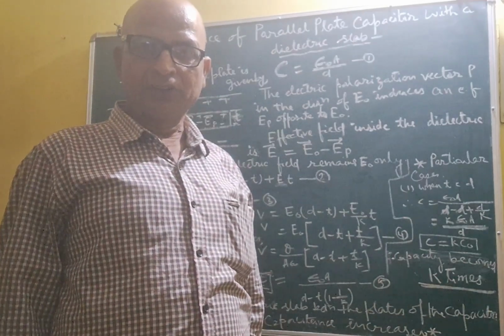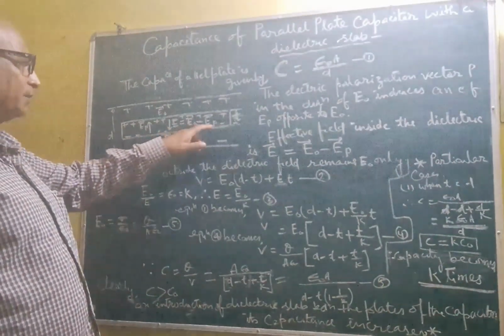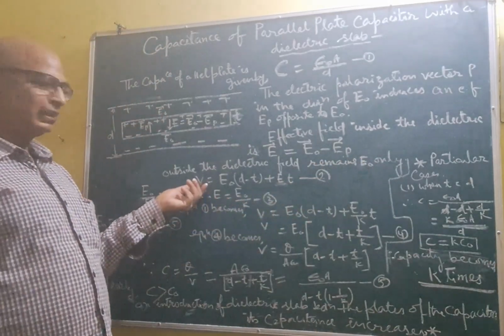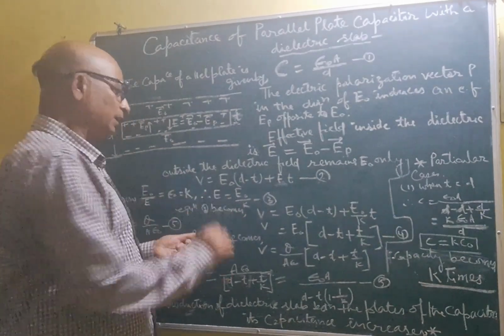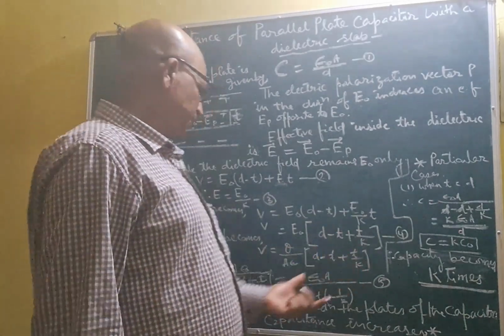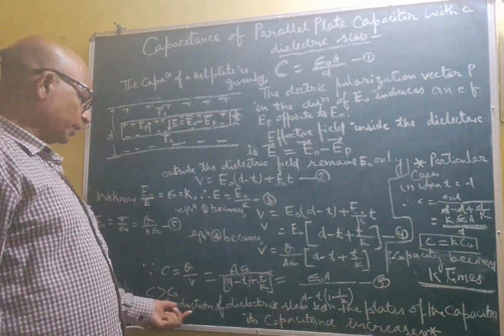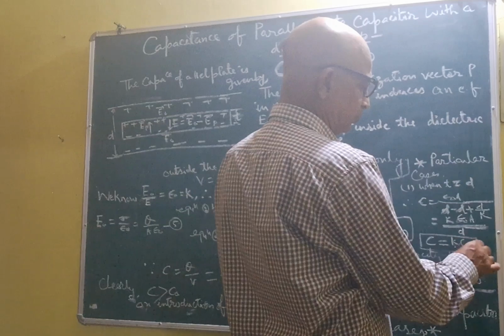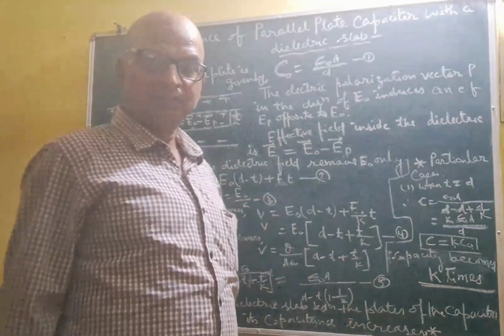Capacitor of parallel plate with dielectric slab ( class-12)